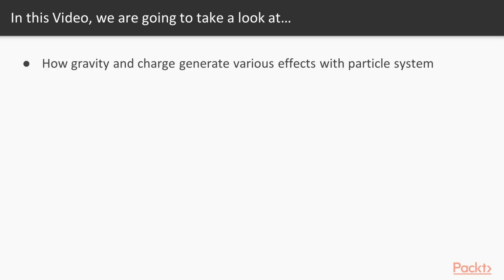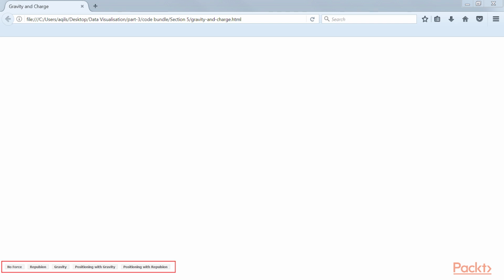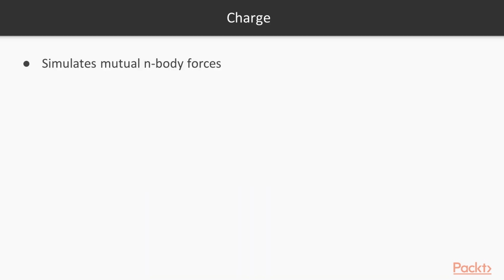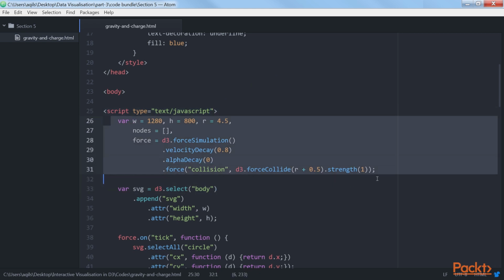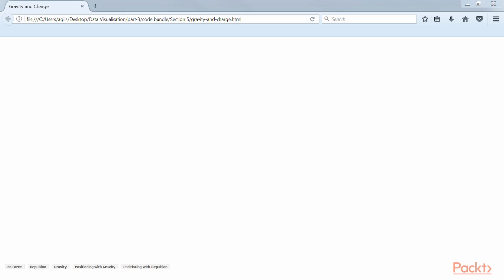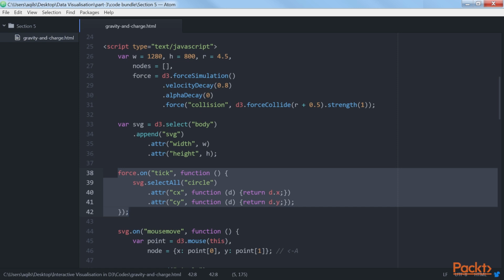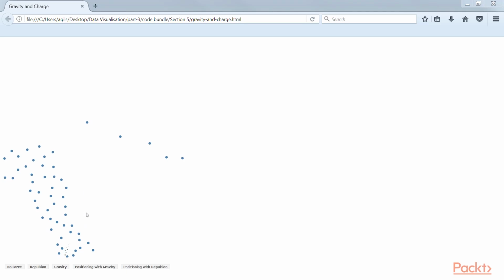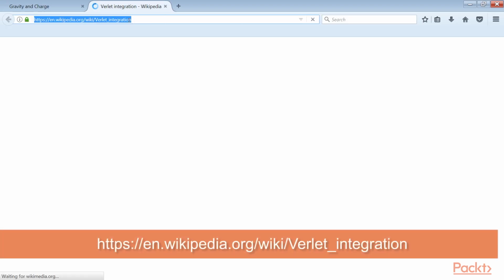SVG and Interactive Visualization in D3 : Using Force | packtpub.com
Using Force covers one of the most fascinating aspects of D3: force. Force simulation is one of the most awe-inspiring techniques that you can add to your visualization.
• Using Gravity and Charge
• Customizing Velocity
• Setting the Link Constraint
• Using Force to Assist Visualization
• Building a Force-Directed Graph